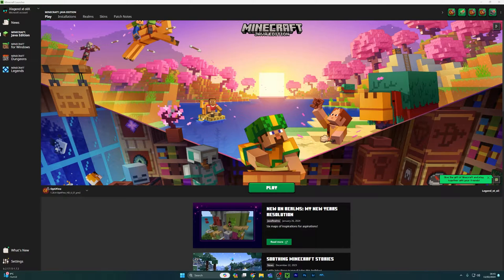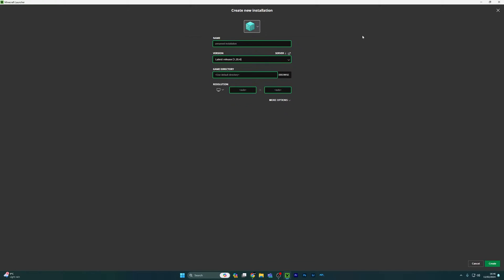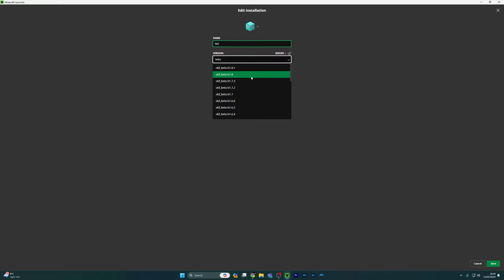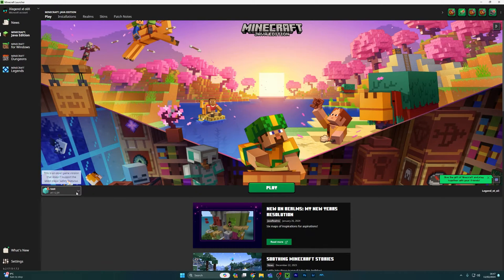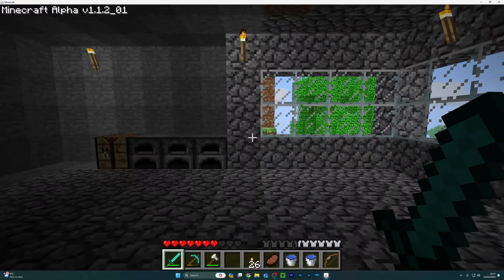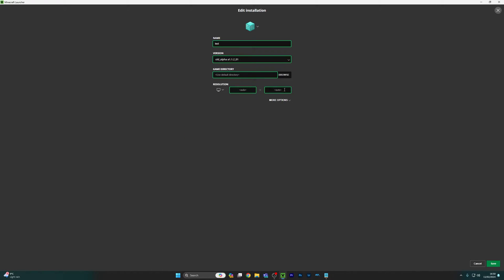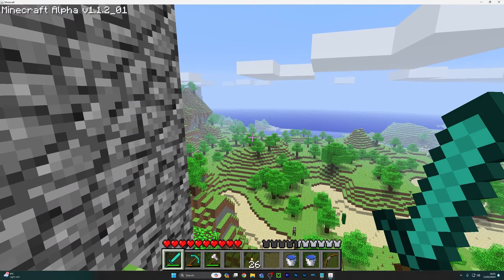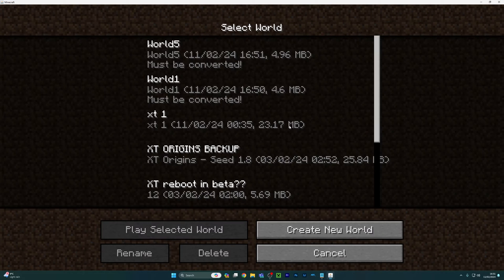How to install and play Beta Minecraft PC it's super easy!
Hello today I am going to show you how to install and play Beta Minecraft PC it's super easy!

Remember to use these commands to get old sounds back as you setup your version under JVM Arguments:

JVM Arguments:

-Dhttp.proxyHost=betacraft.uk

-Djava.util.Arrays.useLegacyMergeSort=true